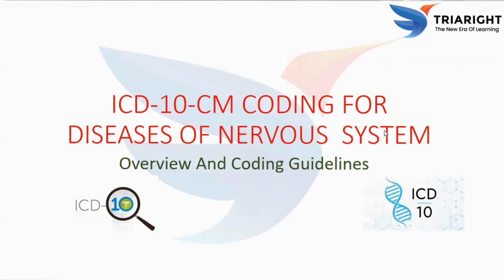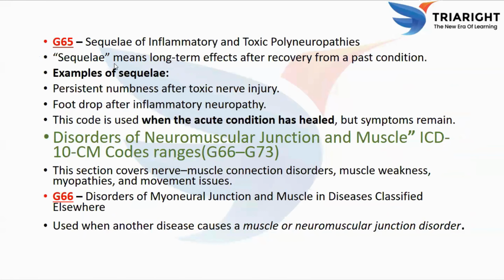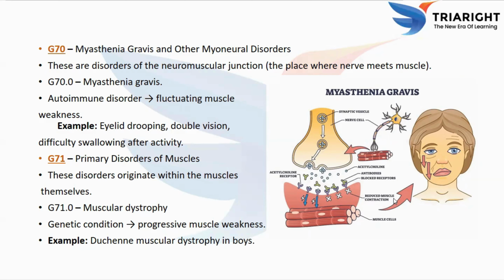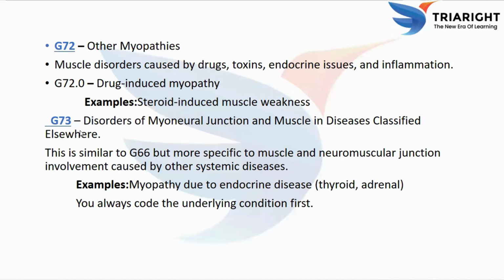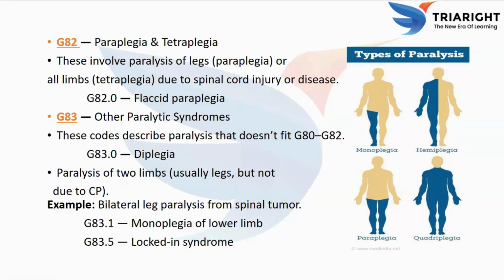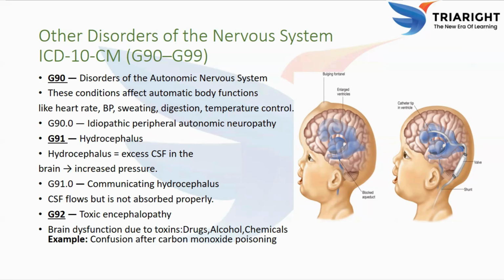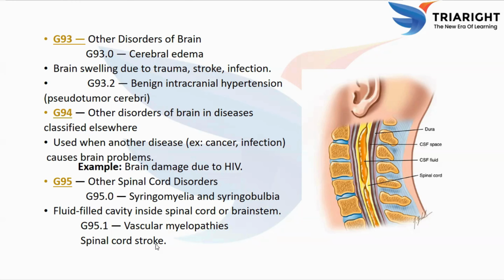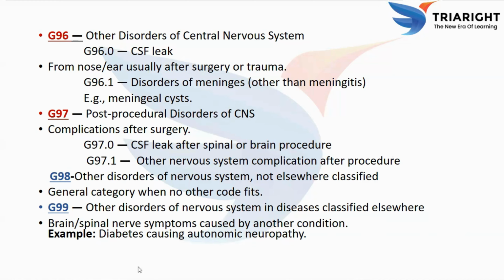NERVOUS SYSTEM PART-8- MEDICAL CODING